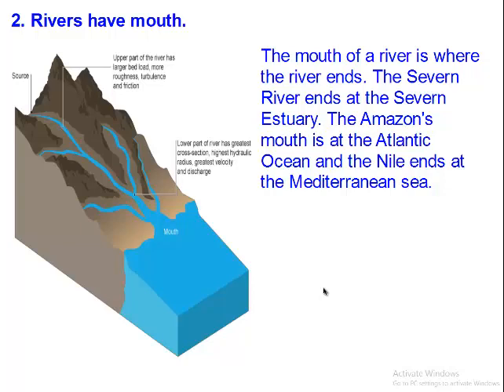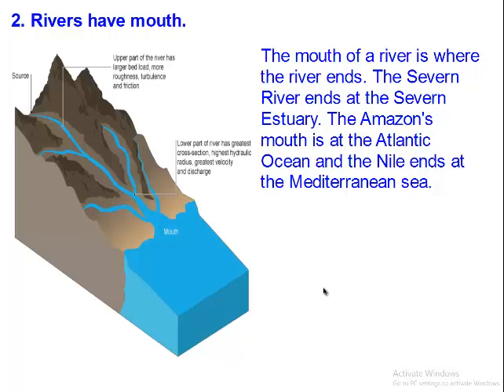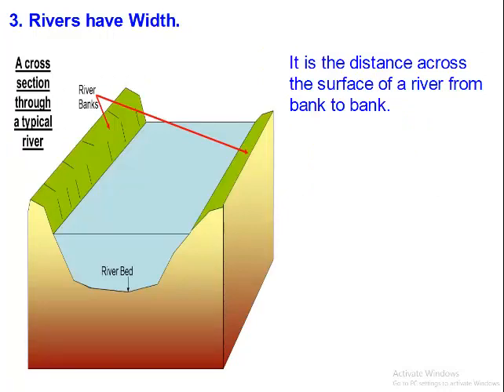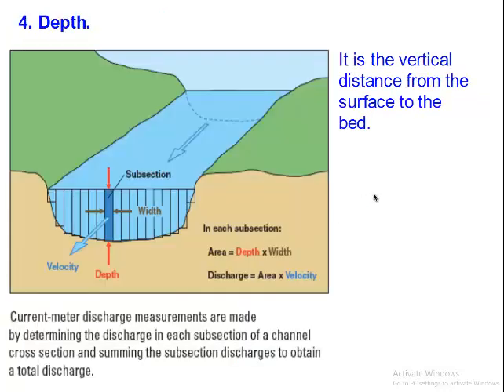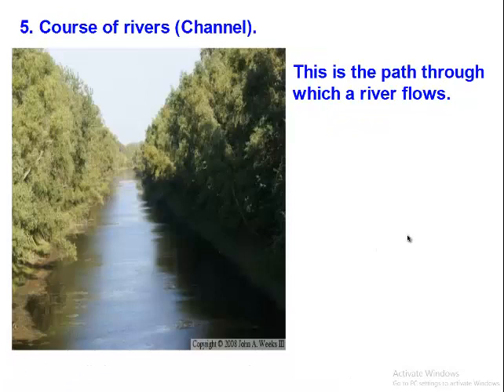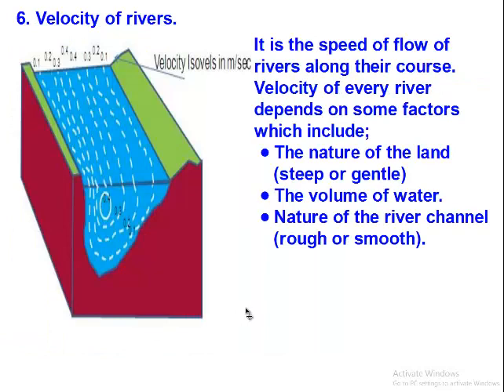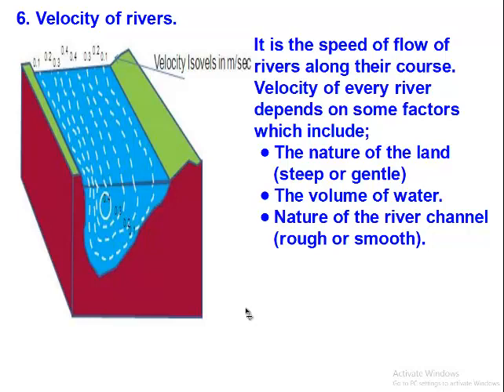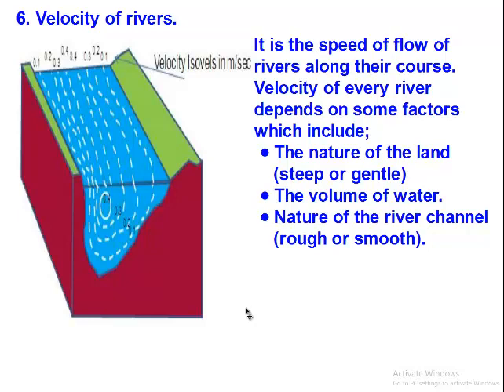Siba Learning Zone - Rivers lesson 2